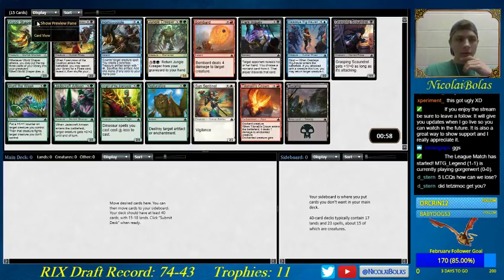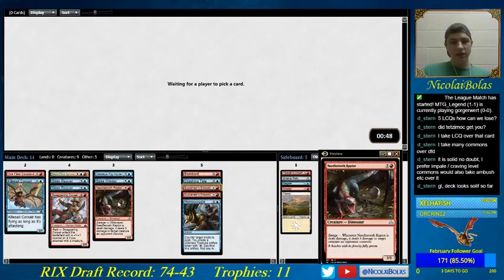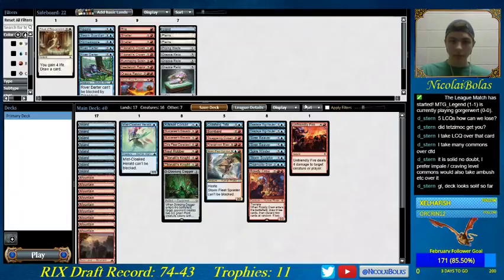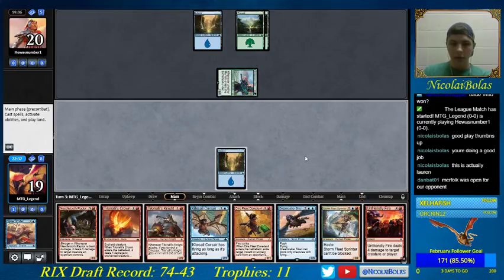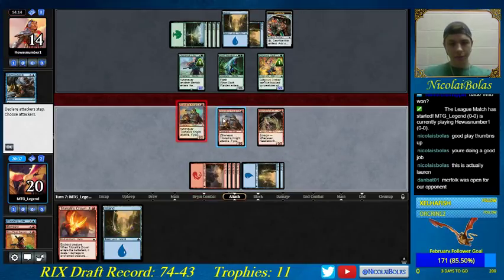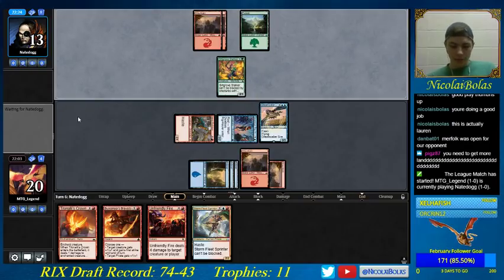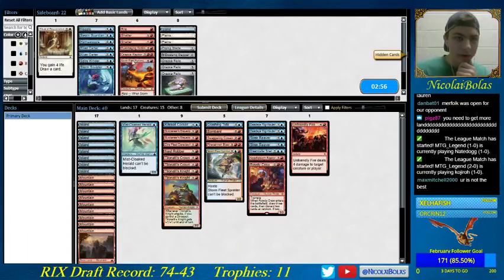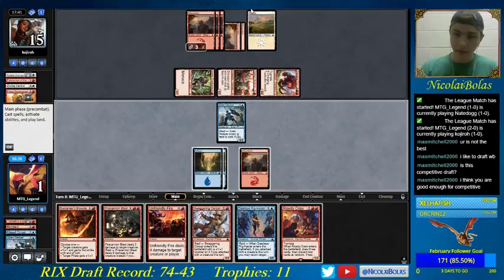Rivals of Ixalan Draft Video #11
Welcome to another Rivals of Ixalan draft! As always, feel free to discuss any element of the draft or gameplay in the comments and I will gladly respond with my thoughts or answers.

If you enjoyed the video, be sure to click the like button and sound off in the comments. I really appreciate it.

Current streaming schedule:
Monday: 6:30 - 10:00 pm EST
Wednesday: 6:30 - 10:00 pm EST
Friday: 6:30 - 10:00 pm EST
Weekends - Bonus Streams